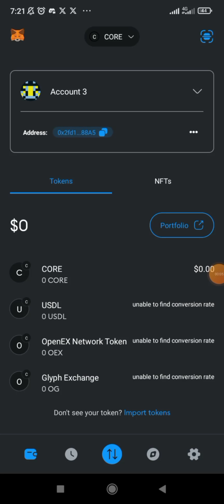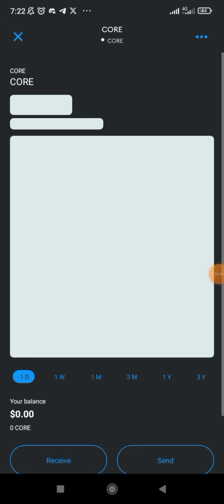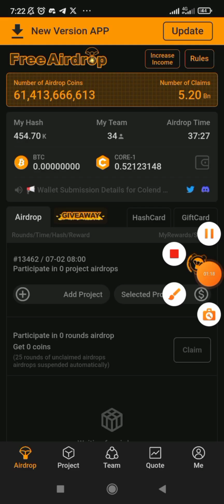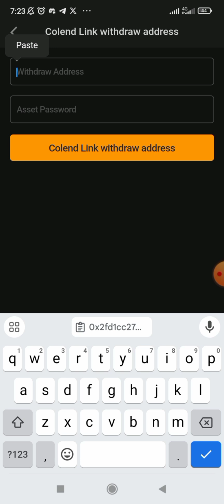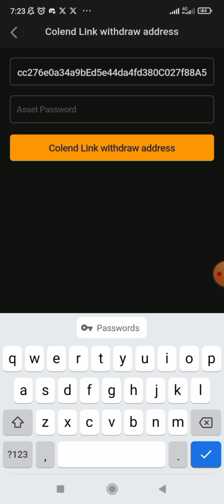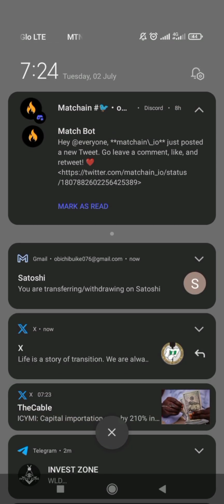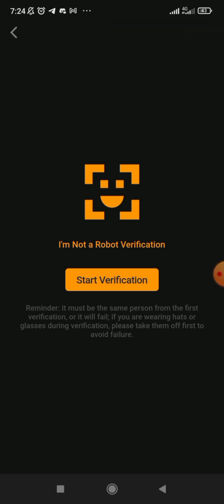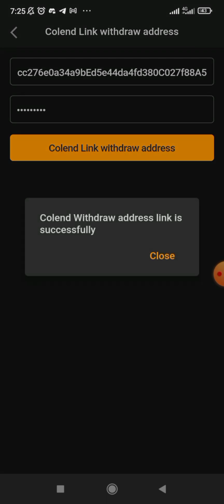HOW TO COPY THE EVM CORE ADDRESS FROM METAMASK, SUBMIT TO SATOCHI APP FOR COLEND AIRDROP WITHDRAWAL